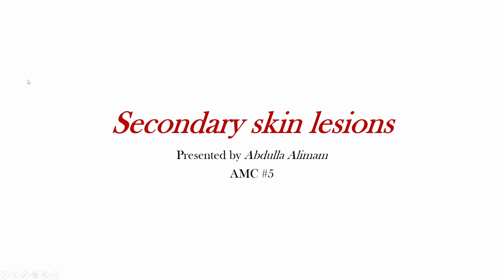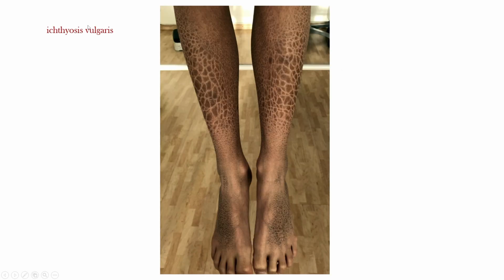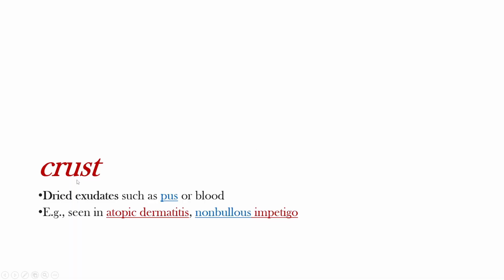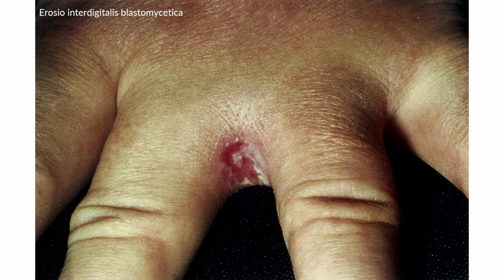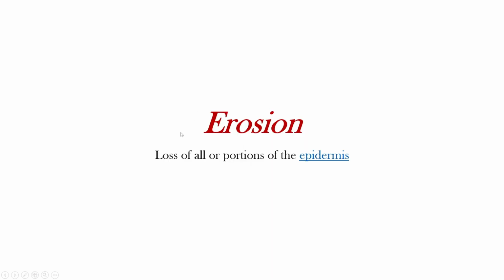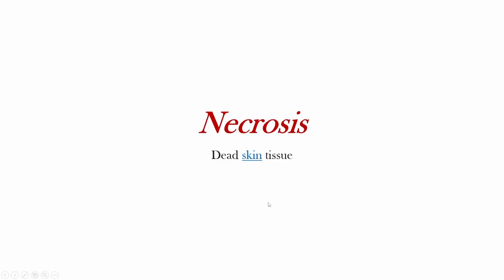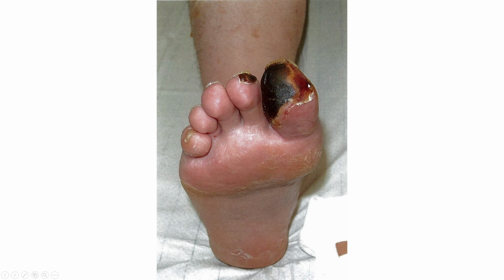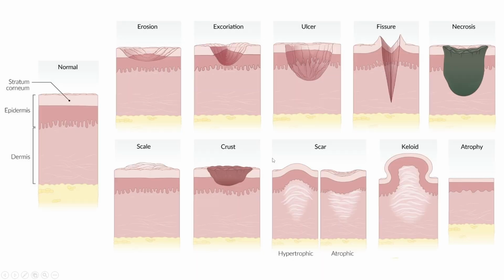Secondary Skin Lesions AMC #5